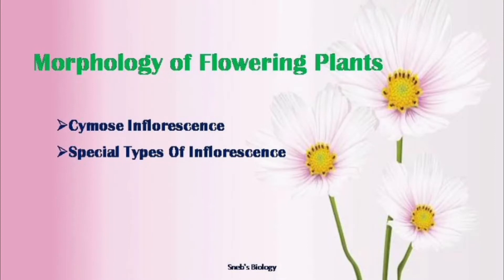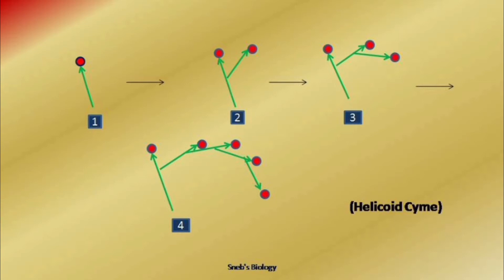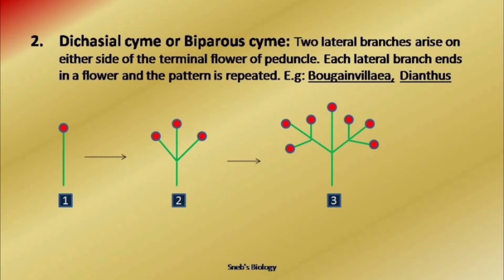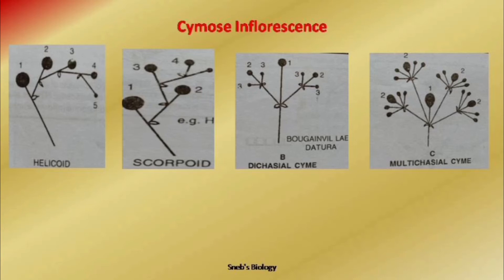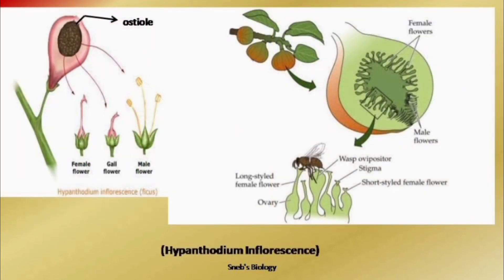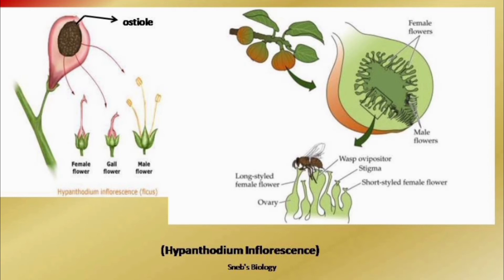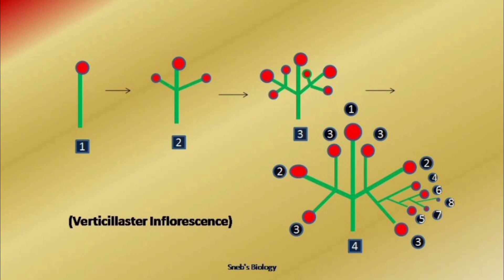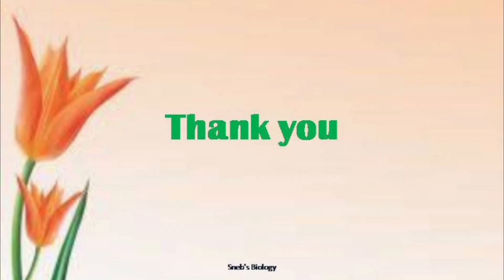Inflorescence | Morphology Of flowering Plants | Cymose Inflorescence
Hello Learners!!!
This video explains the arrangement of leaves on the axis of the flowering plants i.e inflorescence. The cymose type of inflorescence is described in details with appropriate diagrams. Special types of inflorescence are also there like,verticillaster, hypanthodium and cyathium whose detailed descriptions have been given.

Presented By- Elina Mishra
Edited By- Induprava Sahu (insta id- pravaindu)
                - Elina Mishra